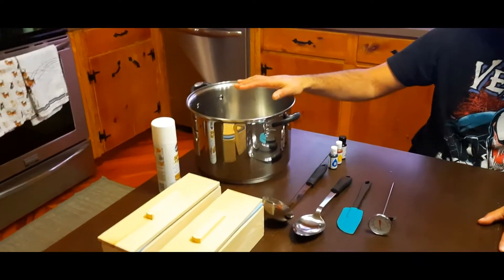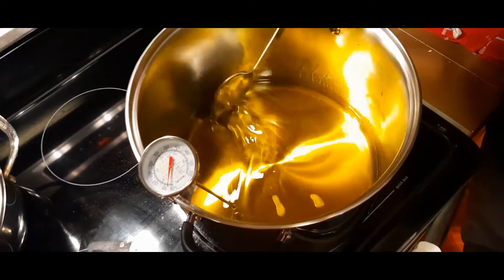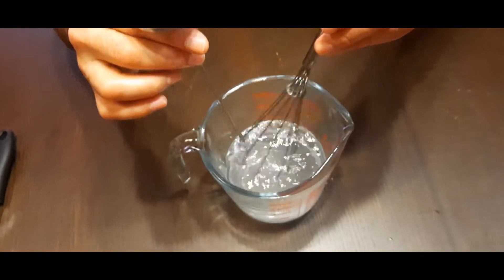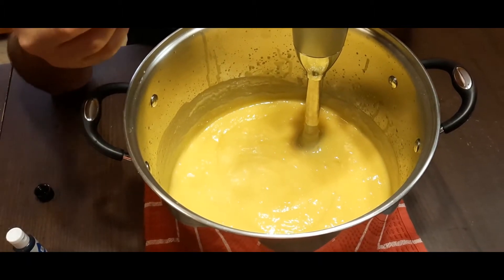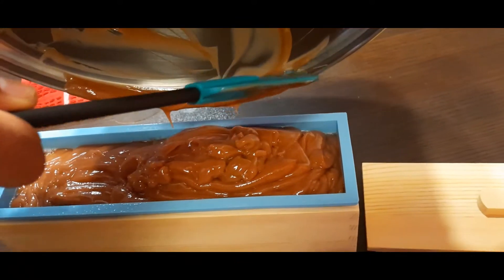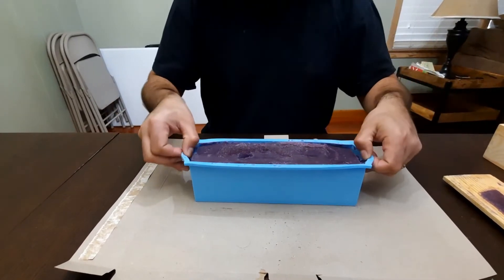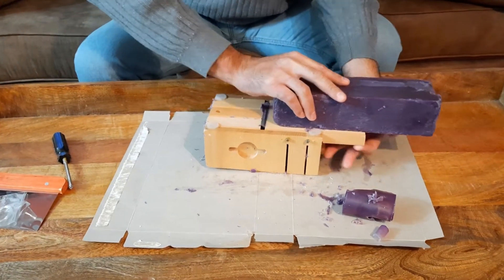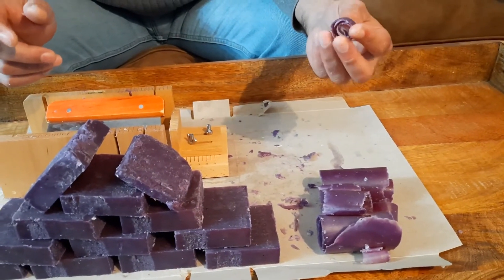Silky Smooth Soap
Hello Shirelings!!! Join us as we show you an educational video on how to make silky smooth soap.

Recipe obtained from: "The Natural Soapmaking Book for Beginners" by Kelly Cable. ISBN - 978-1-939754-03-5, page 59.